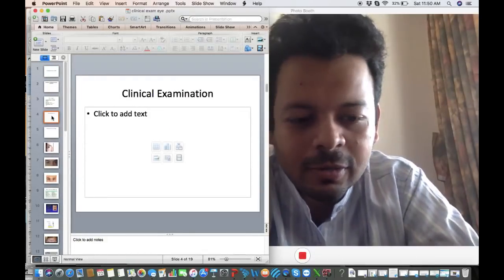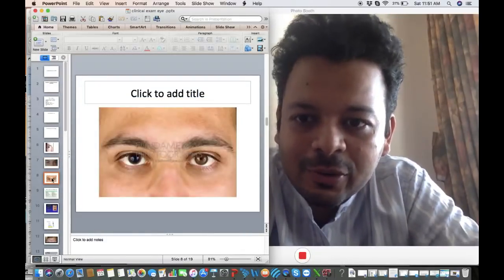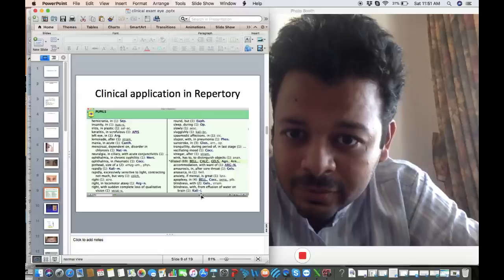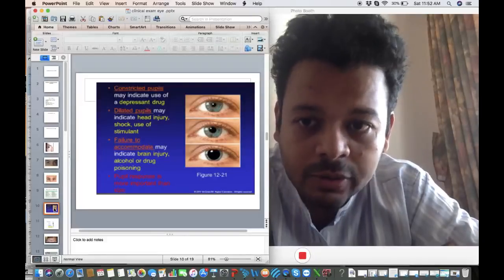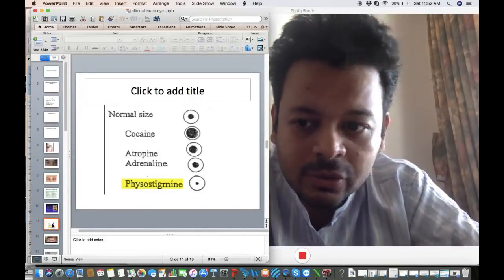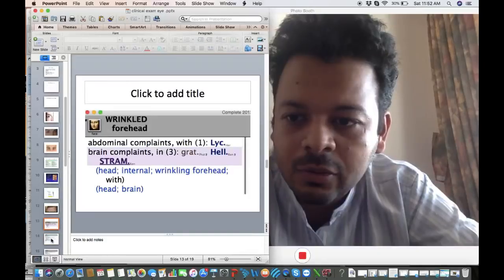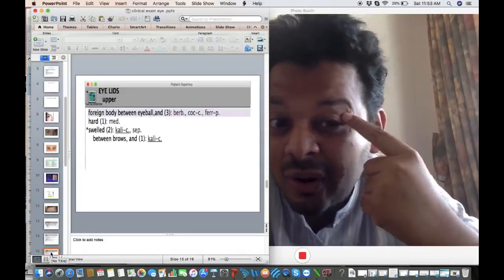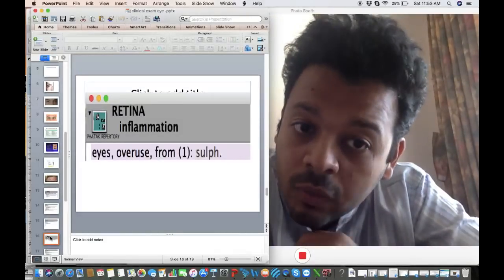Opthalmic Examination - A Need in Homeopathic Case Analysis- Dr Gaurang Gaikwad